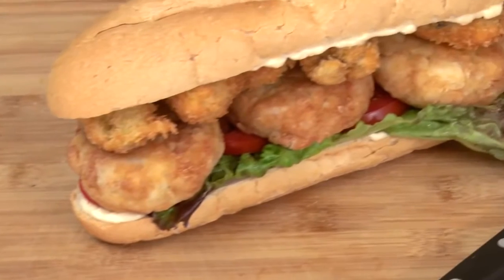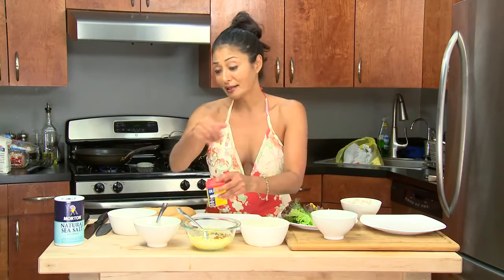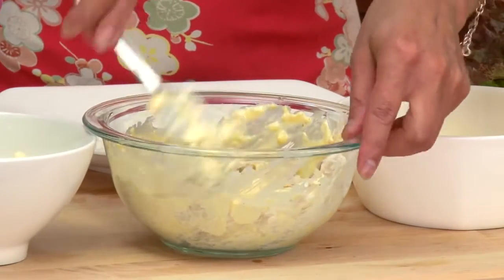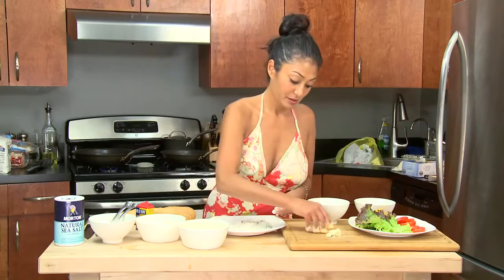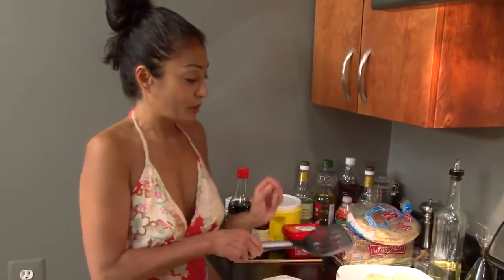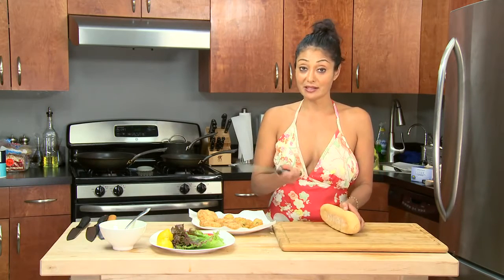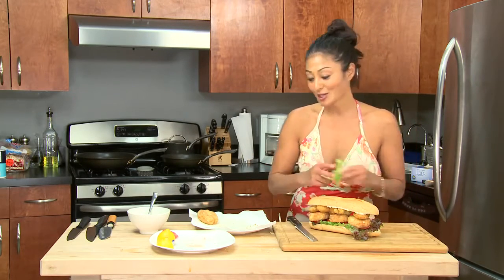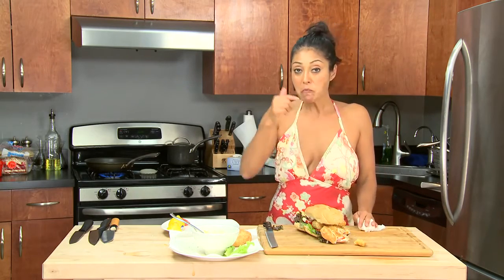How to cook perfect crab sandwich with oysters and lettuce.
The video shows how to  cook perfect crab sandwich with oysters and lettuce. Some other ingredients of the dish are: bread, mayonnaise, eggs flour, oil. This seafood sandwich is very tasty and nice. Cook it and enjoy watching our videos!

Our channel has a collection of videos on cooking different kinds of food. While watching our video recipes you can see how to cook dishes with: meat, eggs, different salads, pizza, fruits and vegetables. There are also good video recipes on fish and seafood, poultry, various spicy dishes, desserts, fast food, exotic food and many others. You can also see how make different beverages and drinks. Watch our videos and cook with pleasure!